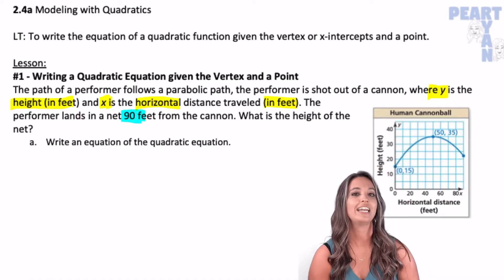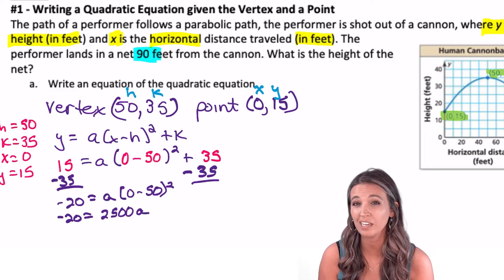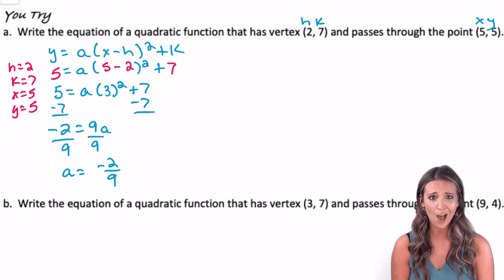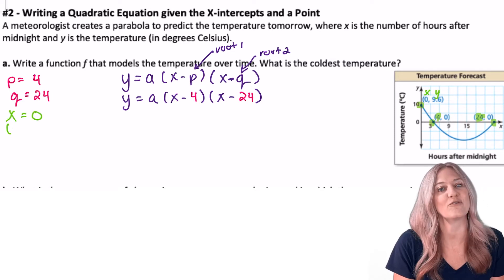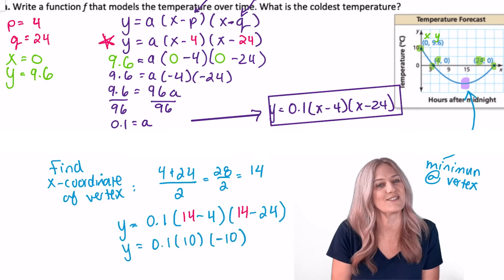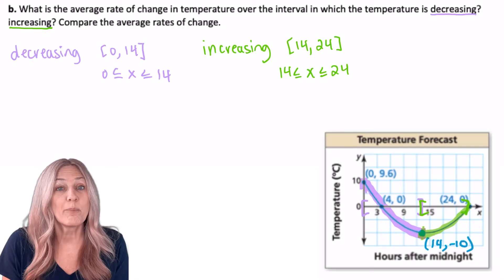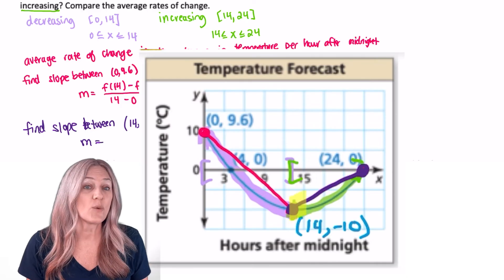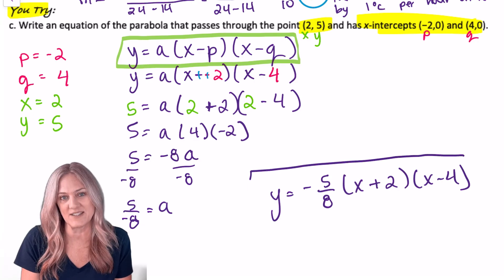More Modeling with Quadratics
Learn how to write a quadratic equation given the vertex and a point. Also learn how to use the x-intercepts and a point to write quadratic equations. Take a deep dive into some context problems using these concepts.